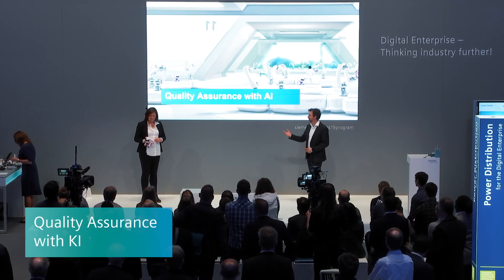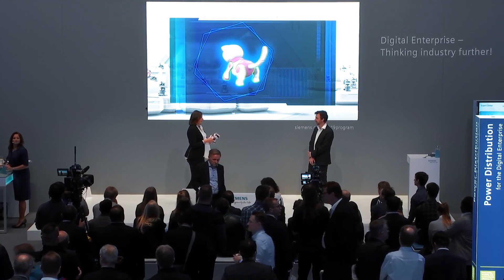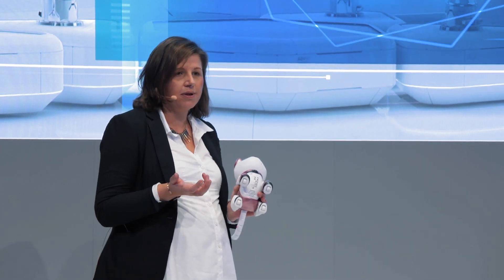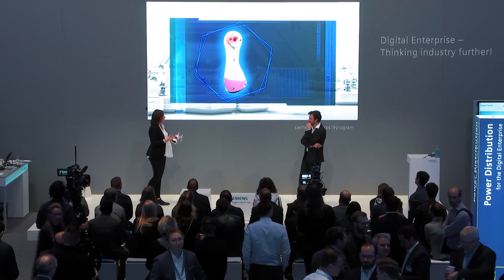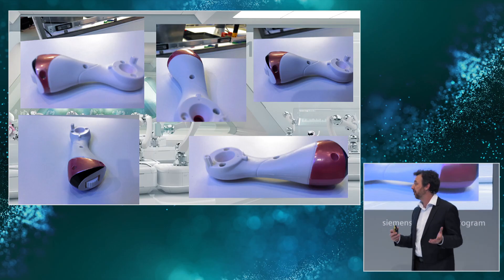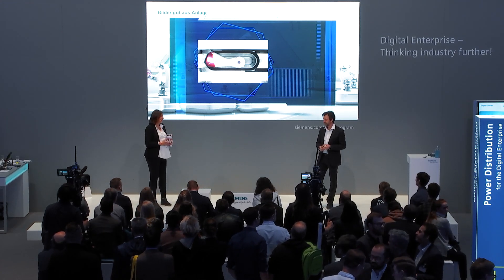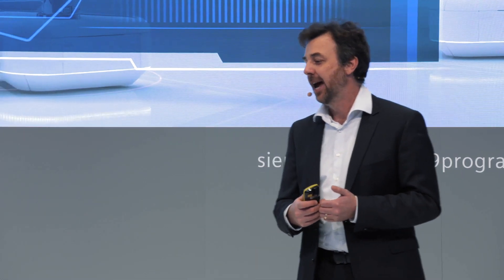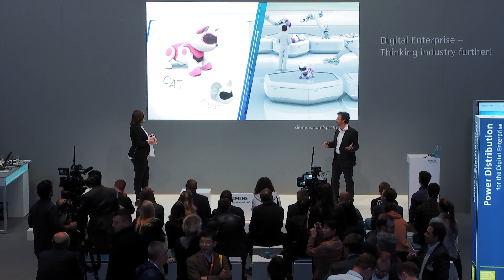Quality assurance with artificial intelligence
Whereas the quality assurance of complex products was previously only possible by hand, the inspection can now be automated and thus made faster, more cost-effective and more reliable by implementing the appropriate AI.